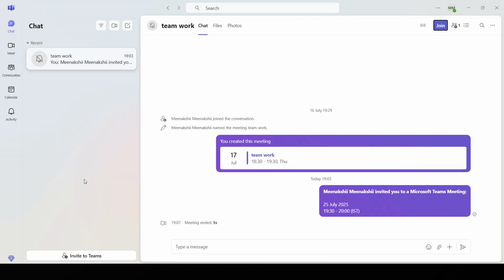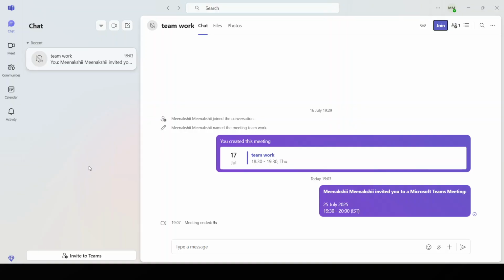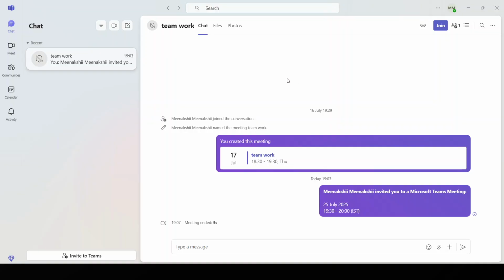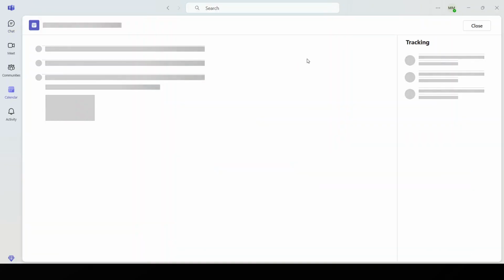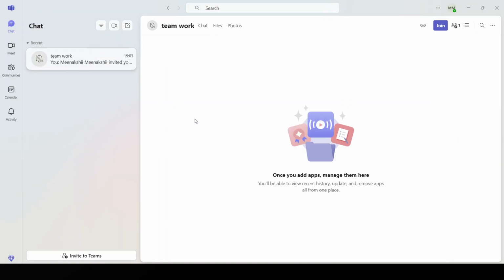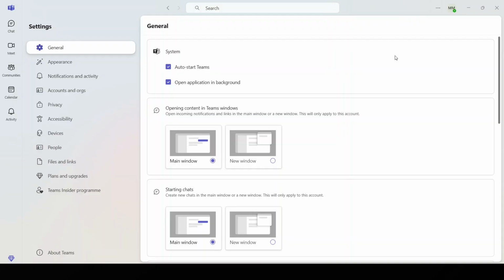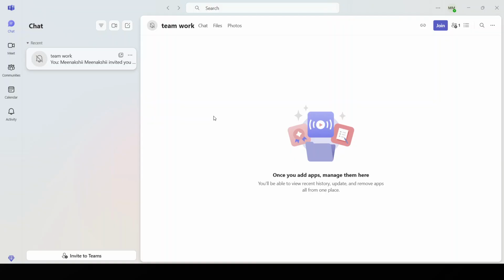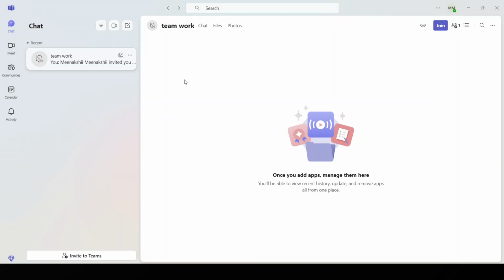How to Change Microsoft Teams Group Chat Picture 2026 (Step By Step)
Learn How to Change Microsoft Teams Group Chat Picture in this video.